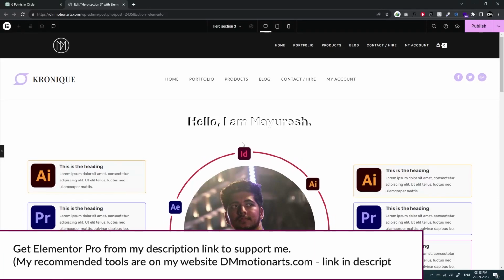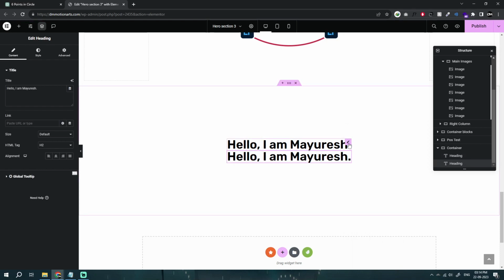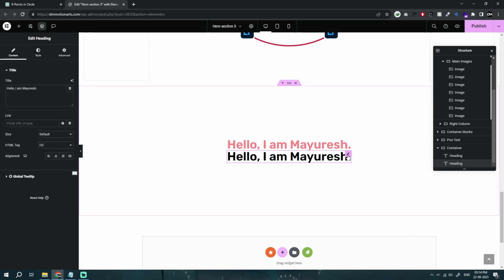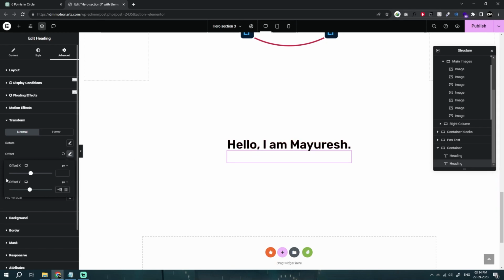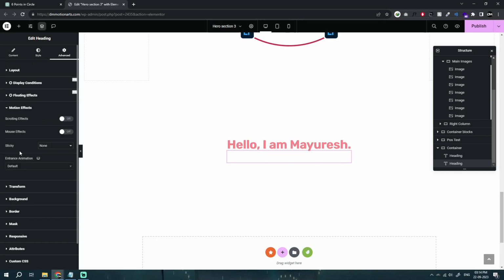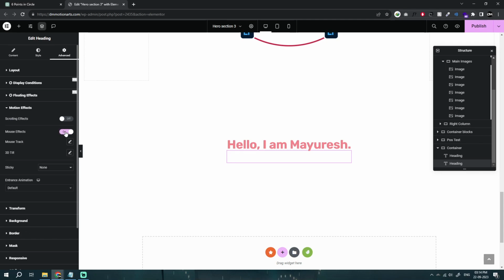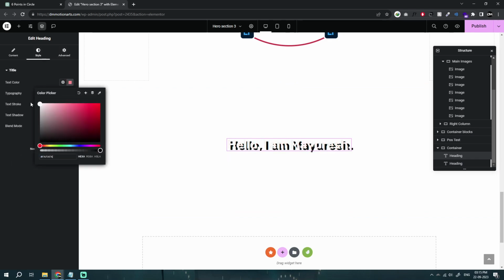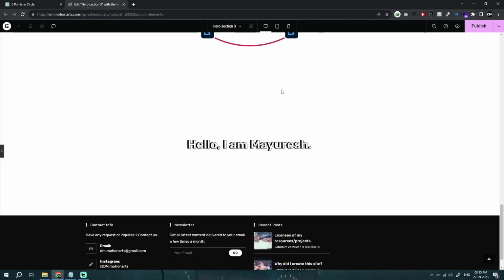Use mouse to cast shadow on text (Elementor Tutorial)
My recommended hostings, plugins, themes and wordpress tools -